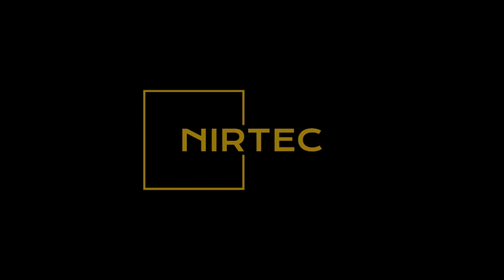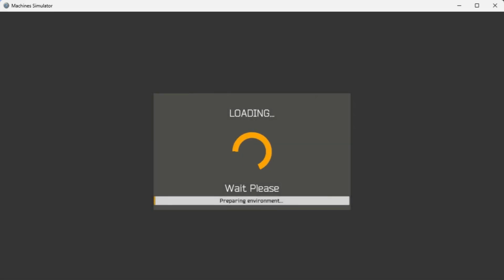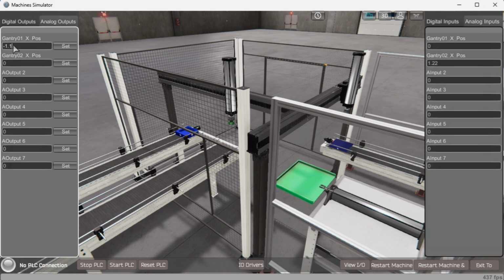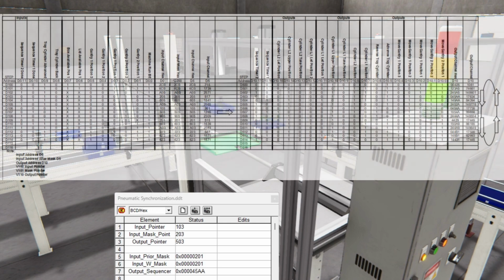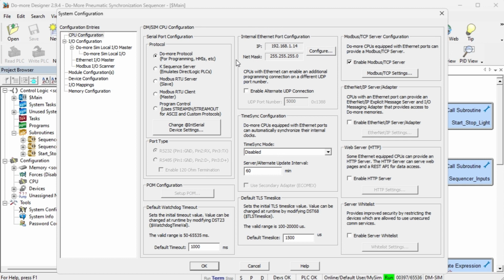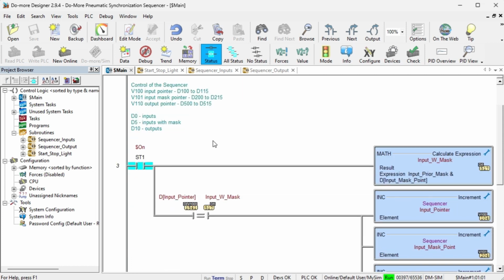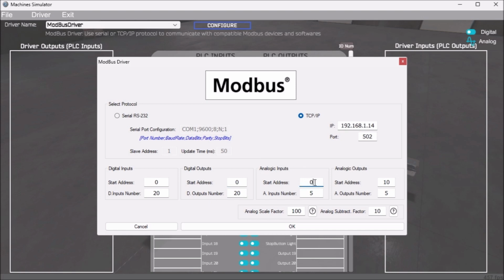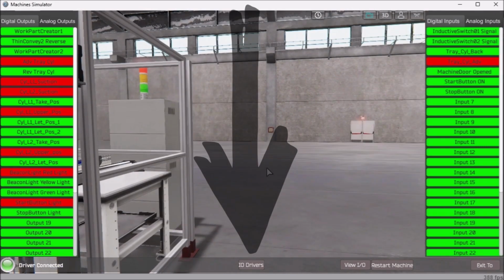Master PLC Pneumatic Sync: Automate Box Assembly Lines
Pneumatic synchronization with advanced programmable logic controller (PLC) programming solutions offers a reliable and efficient way for discrete parts manufacturers to control their production lines. By connecting compressed air cylinders to the PLC through a timing mechanism, the system can be easily programmed to accurately and consistently repeat machine motions or cyclic actions. This is especially valuable for manufacturers who require precise gestures and repetitive movements during part fabrication. With all these benefits combined, PLC pneumatic sync programming will significantly reduce production costs while improving overall product quality in automation applications.
The five steps for PLC program development will be followed and will show you how to utilize this pneumatic synchronization. EasyPLC pneumatic synchronization machine will be connected to the Do-More designer PLC simulator using Modbus TCP (Ethernet). Assembly of boxes will be done from two conveyor input lines. The process will then put the completed box on the output conveyor line. Let’s get started.

00:00 PLC Programming with Pneumatic Synchronization
01:31 Define the task: (Step 1 – EasyPLC Pneumatic Synchronization)
04:12 Define the Inputs and Outputs: (Step 2 – EasyPLC Pneumatic Synchronization)
07:01 Develop a sequence of operation: (Step 3 – EasyPLC Pneumatic Synchronization)
10:51 Develop the Do-More Designer PLC program: (Step 4 – EasyPLC Pneumatic Synchronization)
15:40 Test the program: (Step 5 – EasyPLC Pneumatic Synchronization)

Some previous posts include the following:
EasyPLC Installing the Software

This PLC learning package includes the following:
Easy PLC - PLC Simulation will allow programming in Ladder, Grafcet, Logic Blocks, or Script.

Purchase your copy of this learning package for less than $75 USD for a single computer install or less than USD 100 to allow different computers.

Here is a list of YouTube Shorts about the EasyPLC Software Suite, including the Machine Simulator.